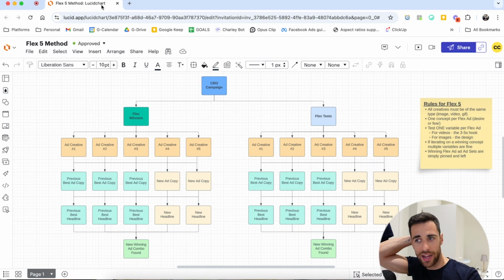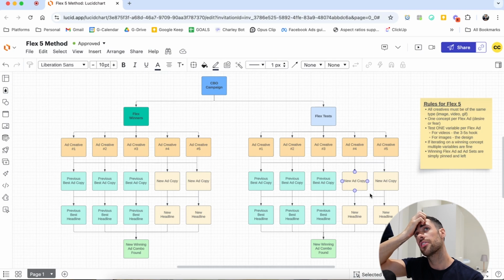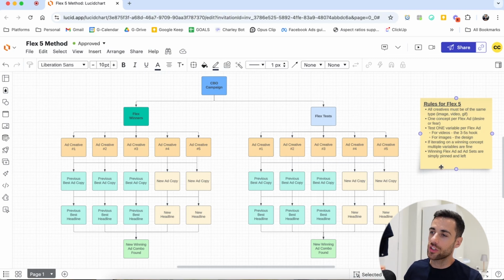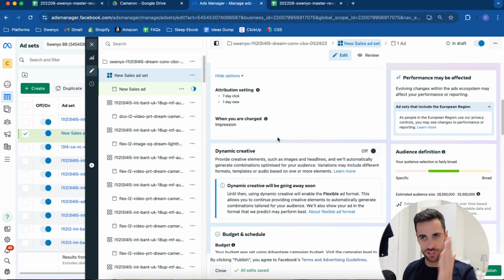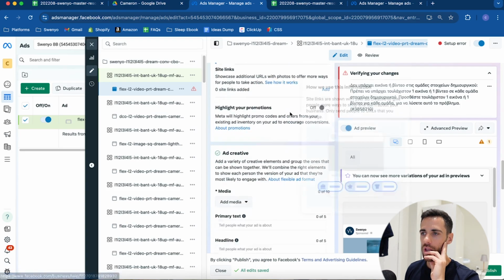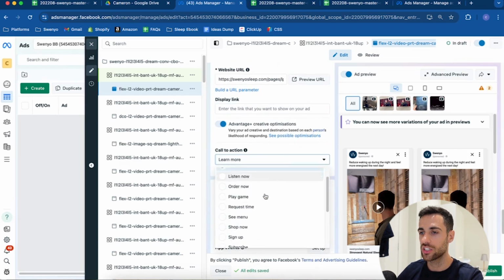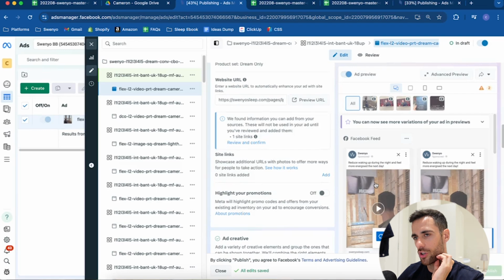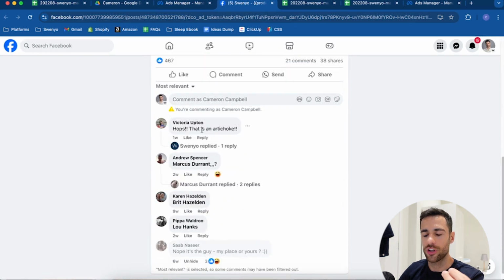Live Building A Facebook Ad Campaign In 2024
Watch this video to learn how to setup a high-converting Facebook Ad campaign in 2024.

This video will cover:
✅ How to use Flex Ads
✅ How to setup Facebook Ads campaigns